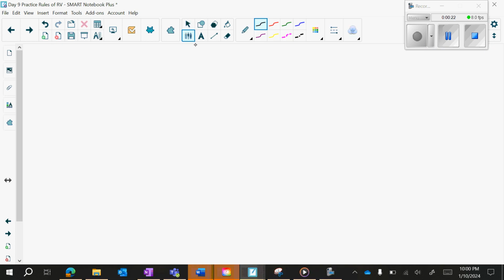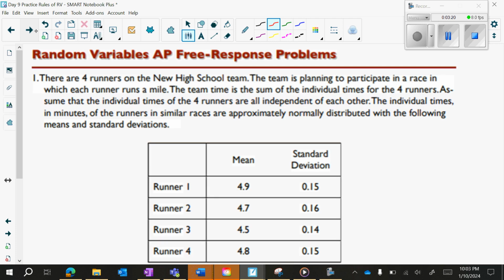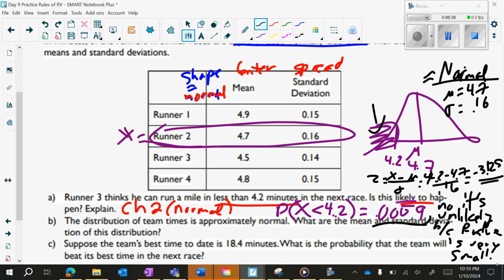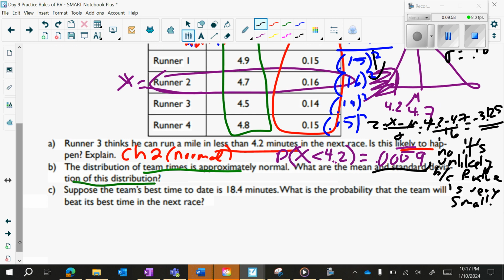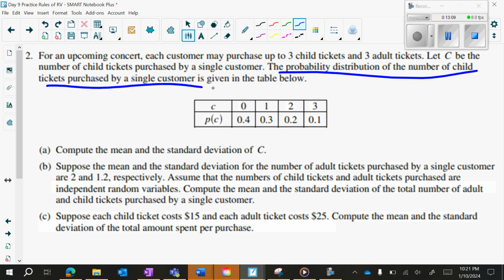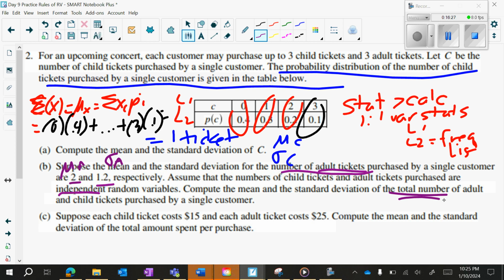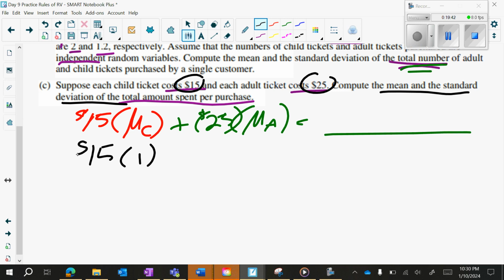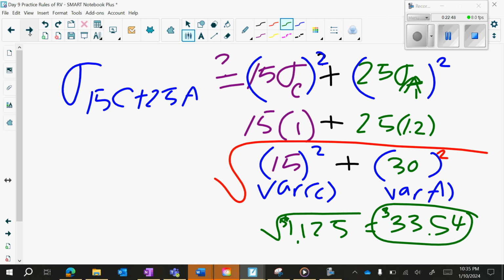Random Variable AP Practice Day 1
I go over 2 AP Questions related to rules of random variables:  combining random variables